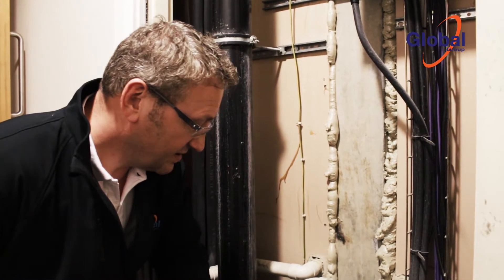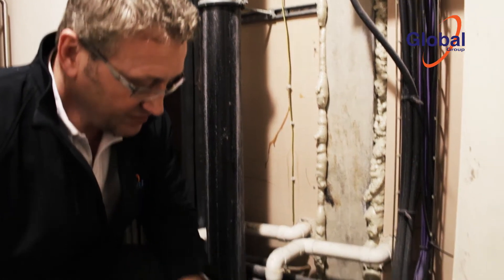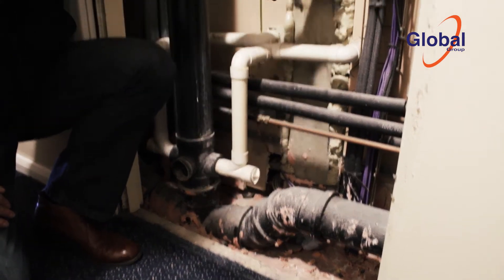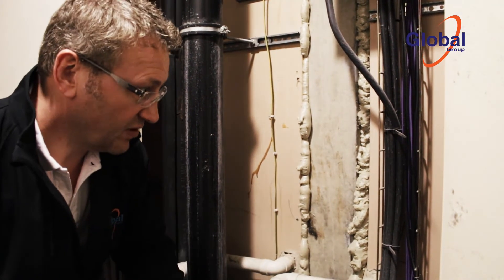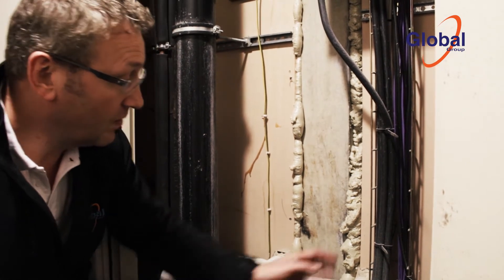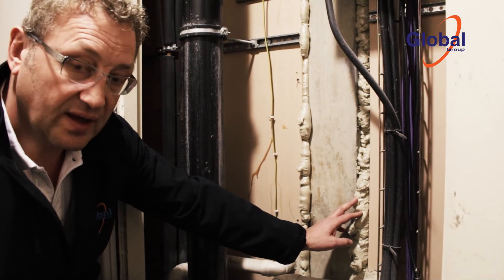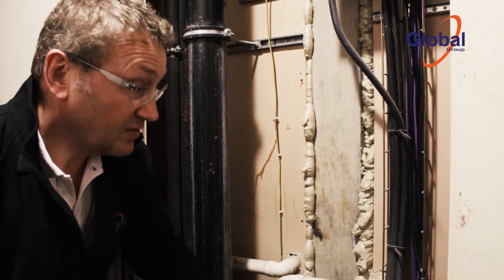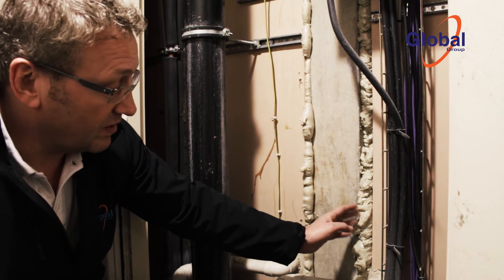Global Do it Right - Global Hotel Door Header & Riser Survey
Survey of header to corridor FD30 door set above ceiling grid - 60 minute partition wall. Services breached wall header - repairs required to reinstate fire separation. Riser incorrect install observations regards PU foam misuse.

ASFP - GUIDE BEWARE THE MIS-USE OF PU FOAMS WHEN FORMING FIRE SEALS

Many polyurethane (PU) foams claim to be „Fire Rated‟, often citing a Class B1 or similar performance when tested
to DIN 4102, or Class D when tested against European standards. These classes, however, refer to „reaction to
fire‟ classifications that are concerned with the ignitibility, surface flaming and heat release characteristics of the
material and as such, can cause confusion.

„Reaction to fire‟ classifications cannot support the use of the material where fire resistance is required, such as in
linear gap or service penetration seals and to help clarify the situation, the ASFP has published a simple Advisory
Note (TCOM N15). The Note is designed to give advice on the general properties of such foams, in support of
their correct and safe use in fire seal applications.

There are many PU foams currently available on the market. They are supplied in pressurised cans for hand held,
or gun application. The foam is normally expelled as a sticky liquid, through long nozzles and quickly expands
by, typically, 40 times its original volume, to form ridged finish.

PU foams that are to be used in linear gap, or service penetration applications, must have their fire performance
determined by testing to the appropriate national, or European fire resistance test Standards. In the UK the
appropriate Standard is BS 476: Parts 20/22 (BS EN 1366-4 in the case of linear gaps) and BS EN 1366-3 for service
penetration seals. Once tested to the required Standard(s) it is important that the scope of application of the test
results is assessed by a competent person, or organisation, in accordance with current industry agreed guidance
and that the product is not used outside of the scope of such guidance without further support from expert
opinion.

When CE marking of penetration and linear gap seals begins, extending the scope of application will be
undertaken using Extended Application Standards, rather than assessments. CE marking is expected to be
mandatory in 2013 when the Construction Products Regulation replaces the Construction Products Directive.